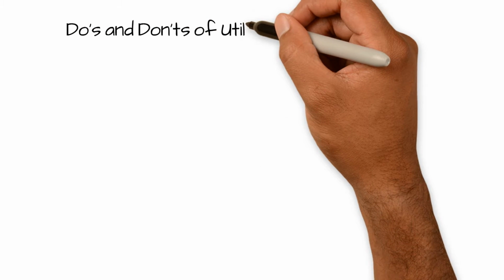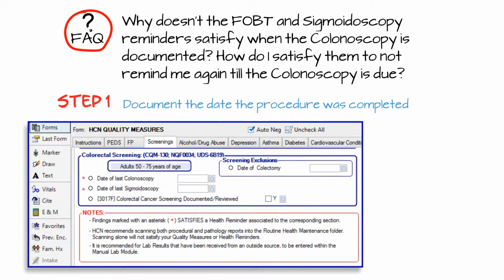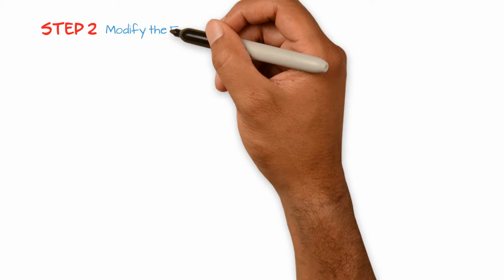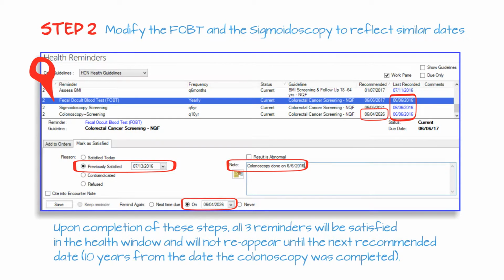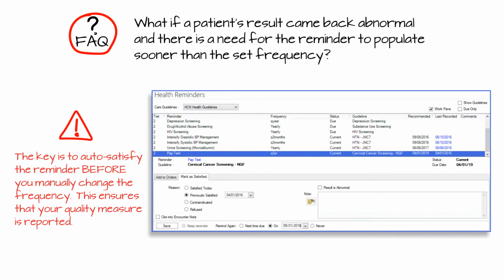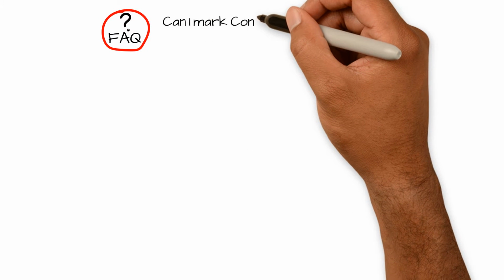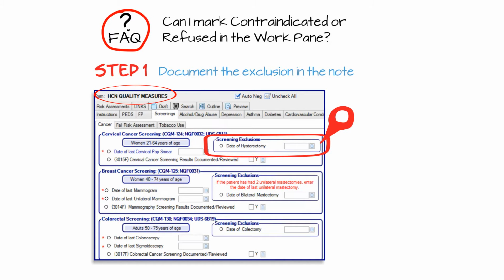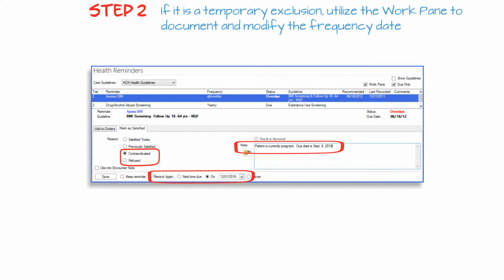Health Management - Utilizing the Work Pane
Intergy EHR
Health Management
This video will give you the do's and don'ts of utilizing the work pane in health management. We also review frequently asked questions.